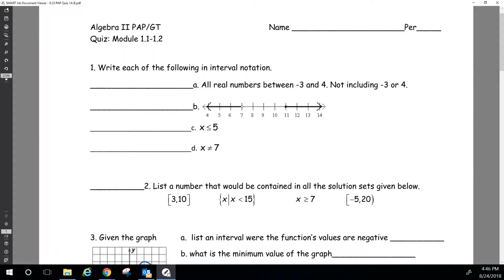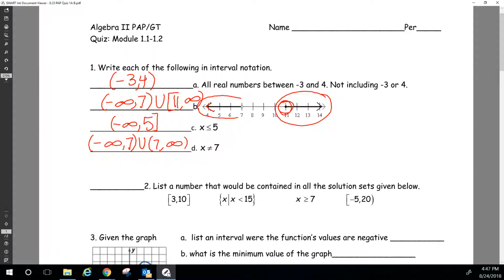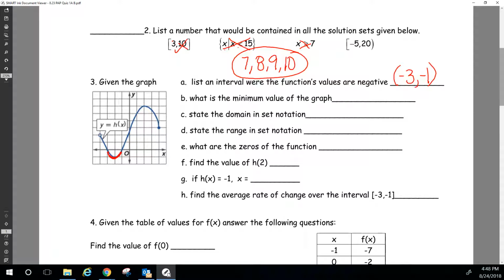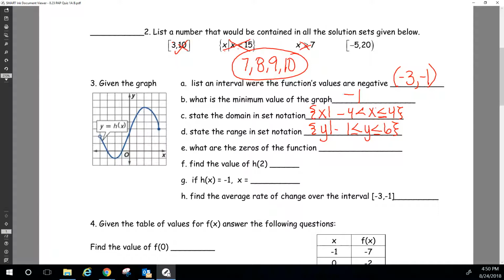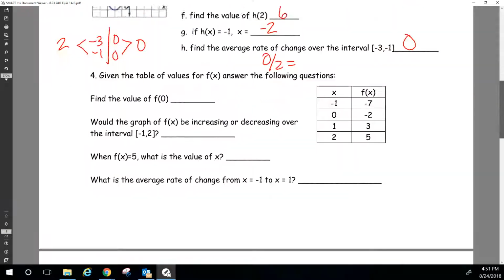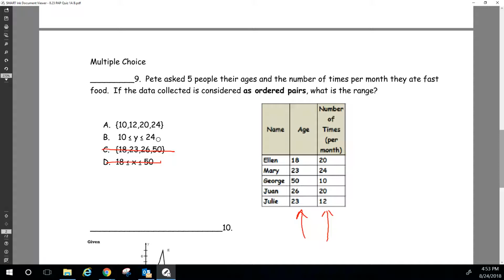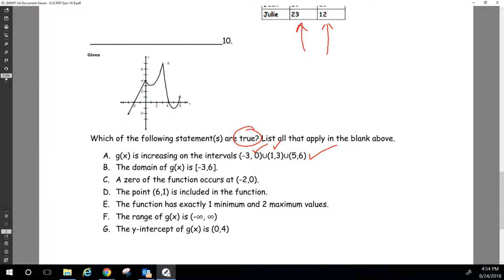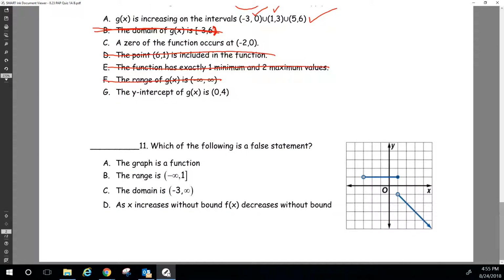PHS Algebra II PAP Quiz 1B Solutions